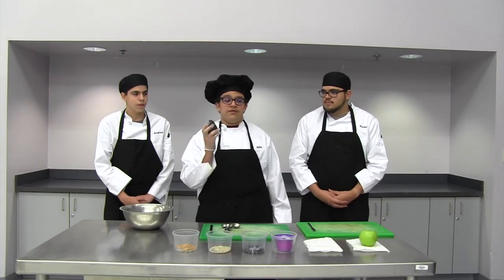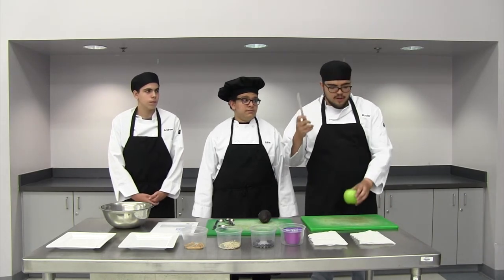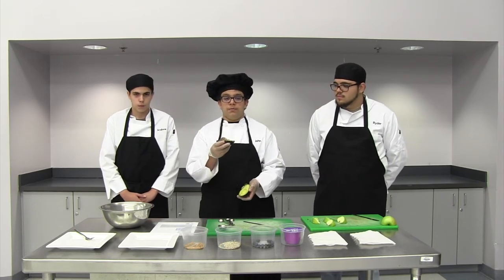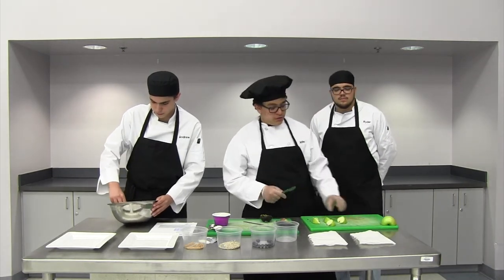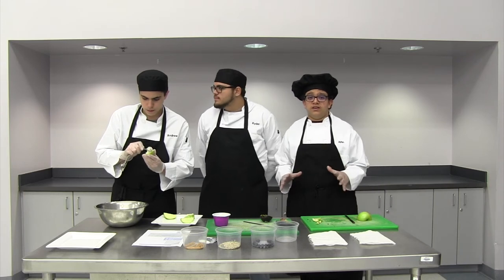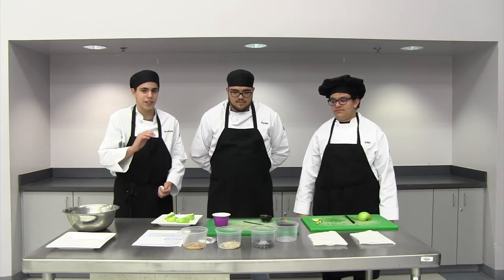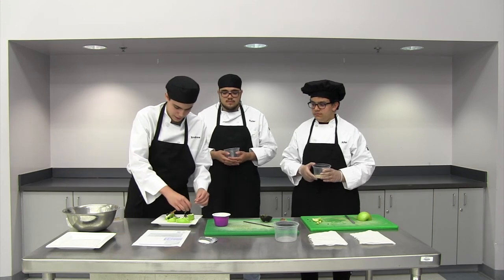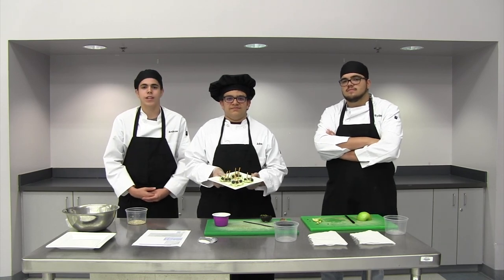Alien Attack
Birdville ISD culinary arts students demonstrate the Alien Attack healthy snack recipe.